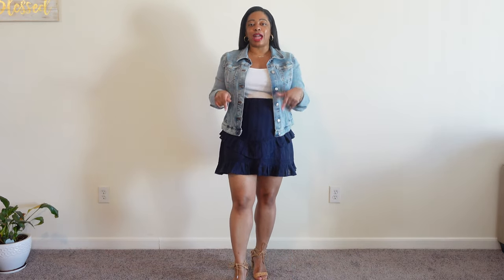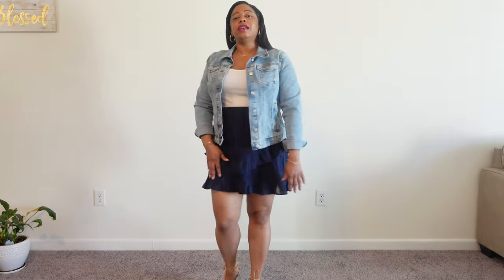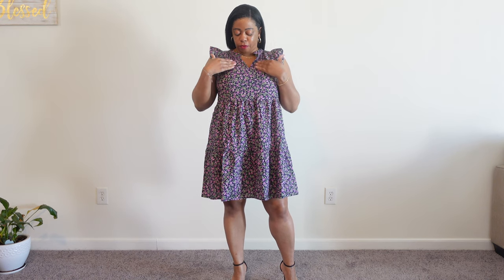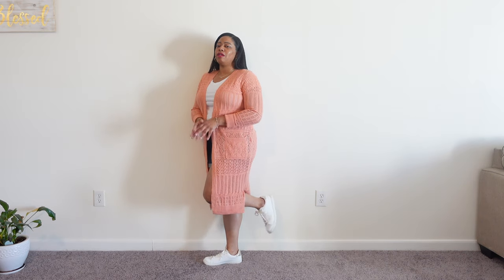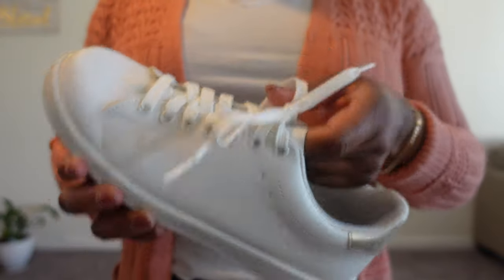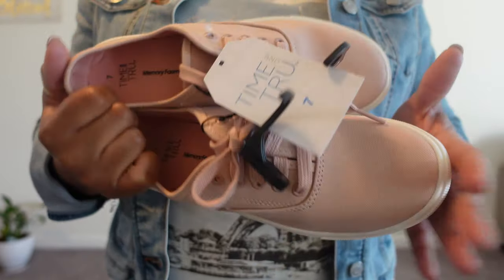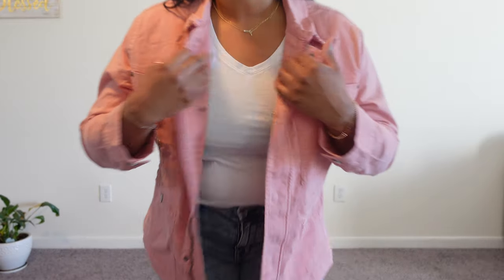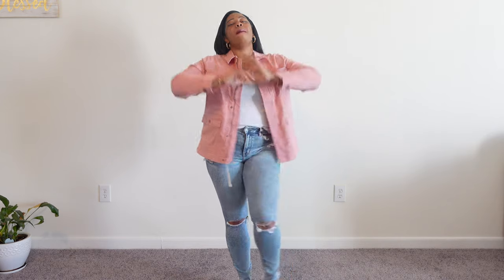Walmart Spring Fashion Haul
analuisany. In today's video I will be sharing some New Clothes from Walmart! I absolutely love everything that you see. Everything is out NOW! They are affordable, stylish & cute!

XO,
Tamyia

Look 4
Paris Shirt:

Face Made:
Code: TAMYIAGS